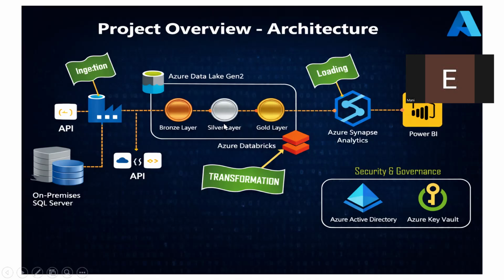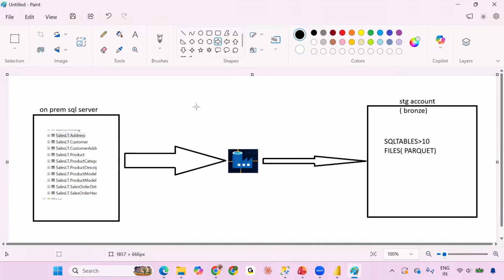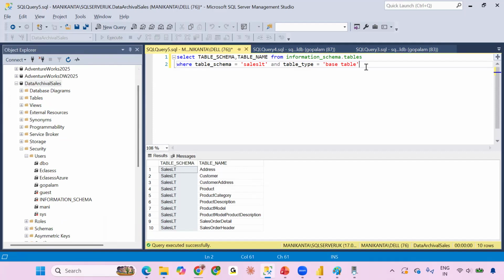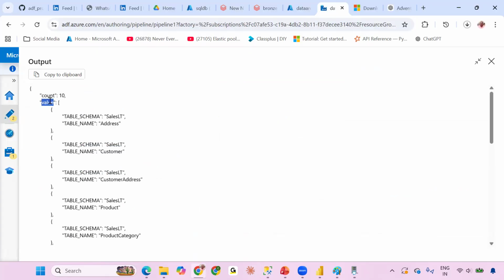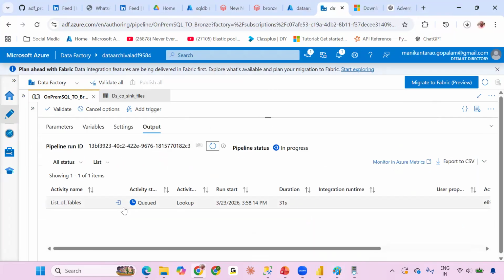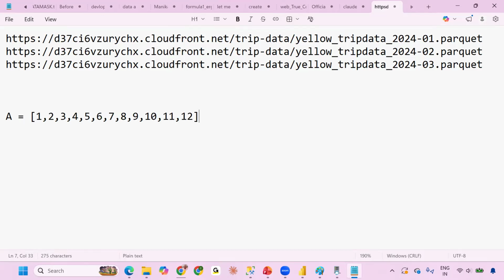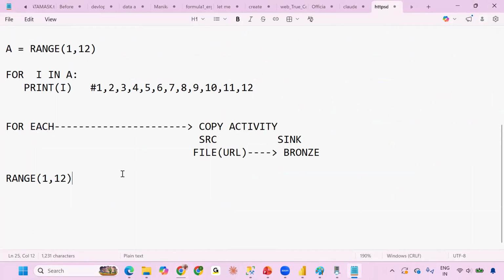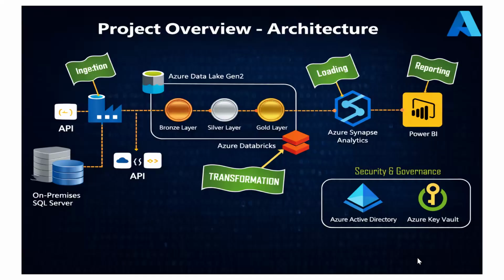🚀 Azure Data Engineering Project | End-to-End Data Pipeline Part-1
Azure Data Engineering Project | End-to-End Data Pipeline 🚀

Built a complete data pipeline using Azure services, following the Medallion Architecture (Bronze–Silver–Gold).

🔹 Data Sources

* On-prem SQL Server
* REST API

🔹 Ingestion
Used Azure Data Factory to extract and load data into Data Lake.

🔹 Storage
Implemented Bronze, Silver, and Gold layers in Azure Data Lake Gen2.

This project helped me understand end-to-end data engineering workflows, from ingestion to visualization.